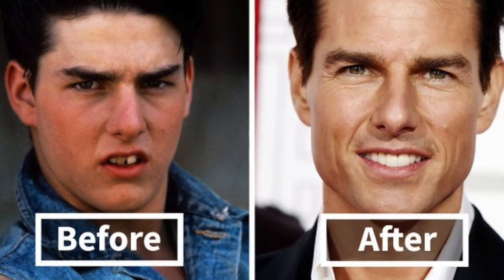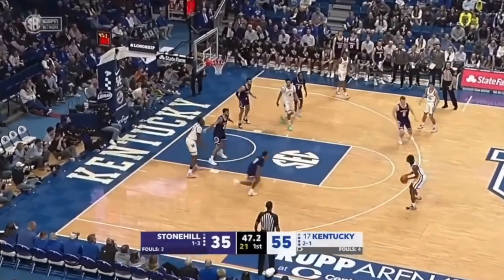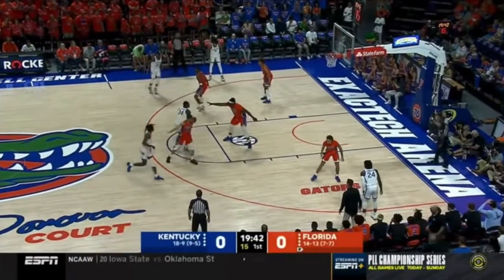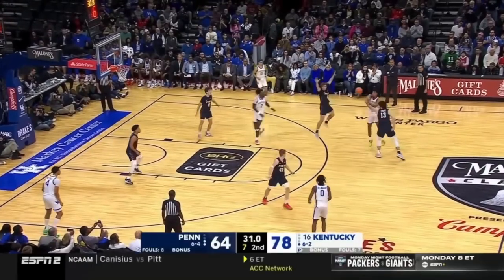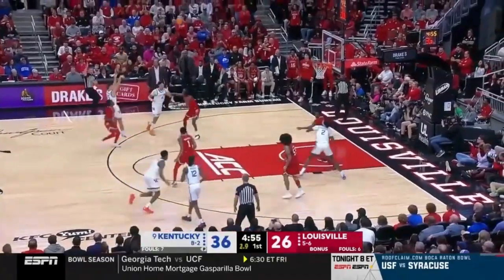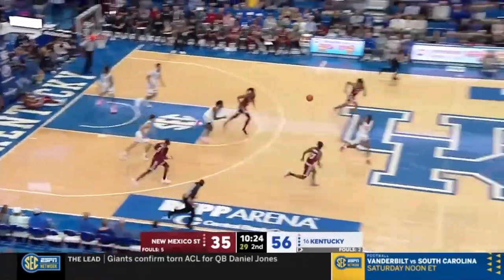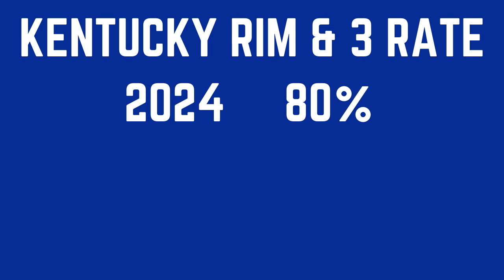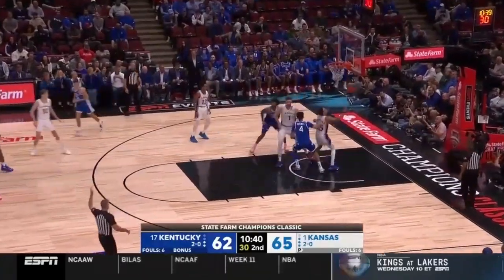Kentucky's Offensive Revolution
Decided to make a quick video describing the offensive makeover Kentucky underwent this year. With guys like Reed Sheppard, Rob Dillingham, and Antonio Reeves, the Wildcats are finally running an offense based on speed, skill, and shooting, and so far it's working out marvelously for them.